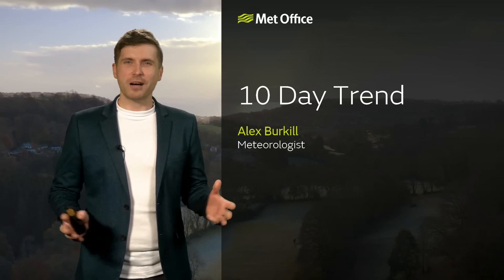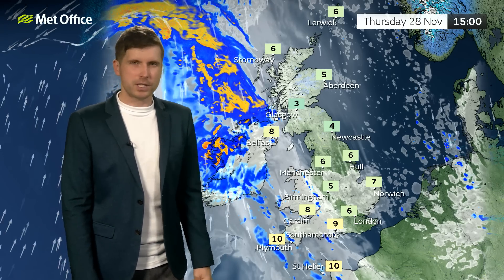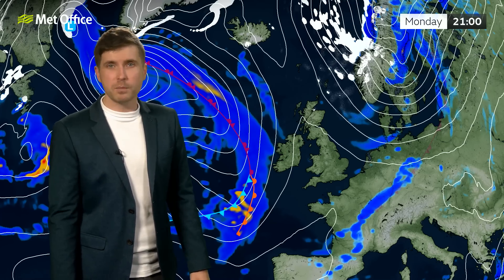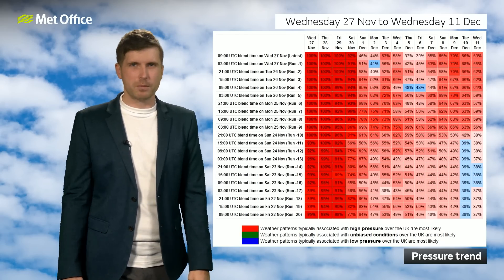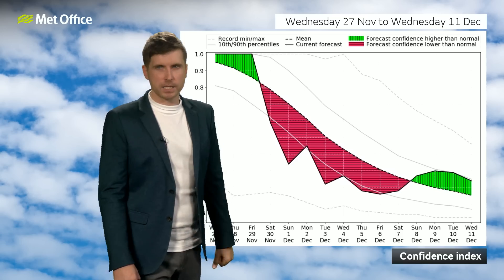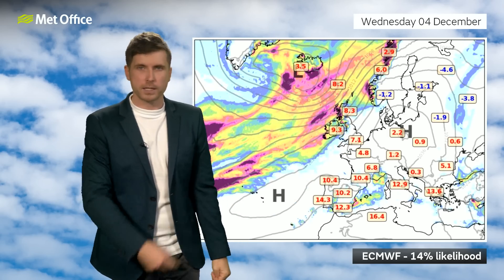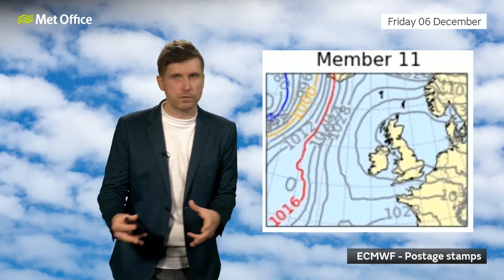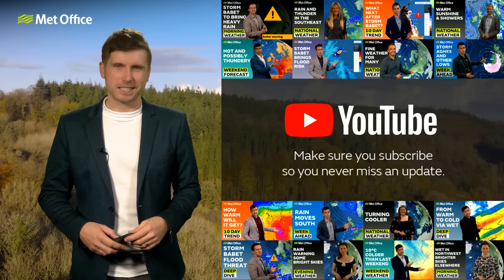10 Day Trend 27/11/2024 – The details are tricky – Met Office weather forecast UK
This is the Met Office UK Weather forecast for the next 10 days 27/11/2024. At a glance high pressure looks most likely during the next 10 days. However, when you look closer there will be transient ridges of high pressure interspersed with low pressure systems. As a result, the weather is set to be changeable with lots on offer. Bringing you this weekend’s weather forecast is Alex Burkill.